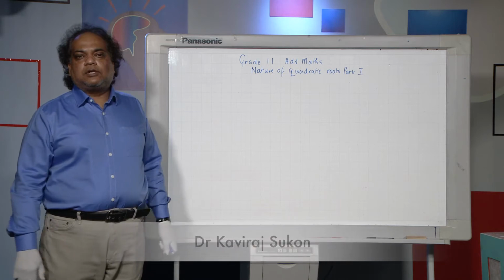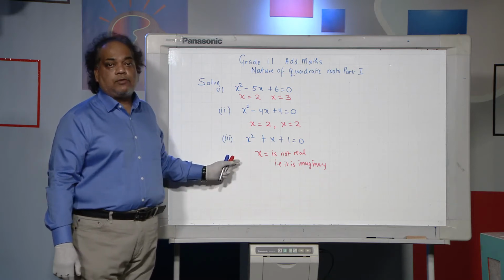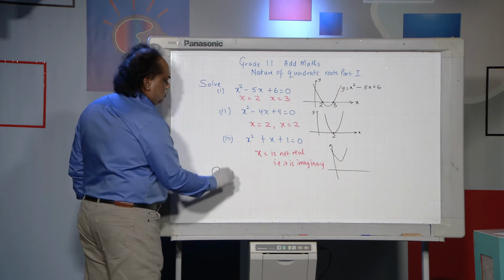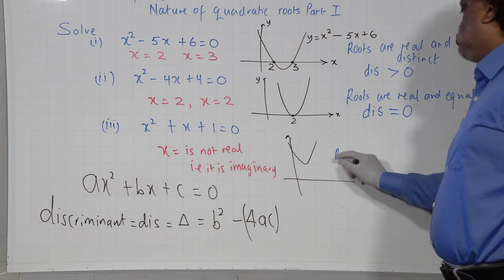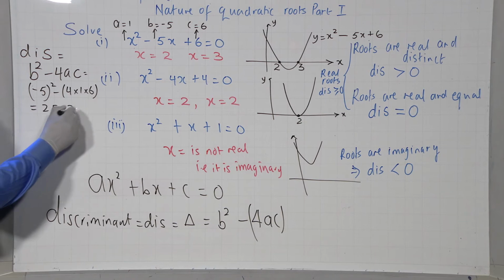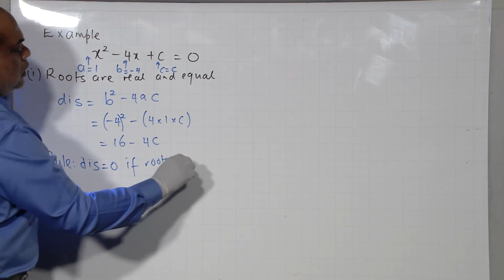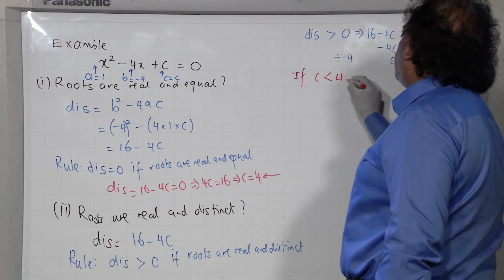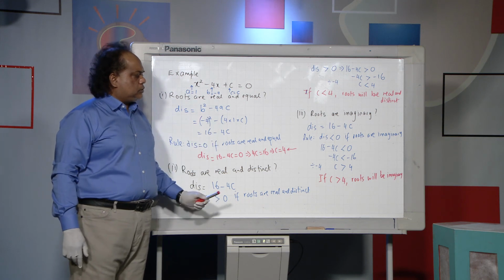Additional Mathematics G10 11 Nature of Quadratic Roots Part 1